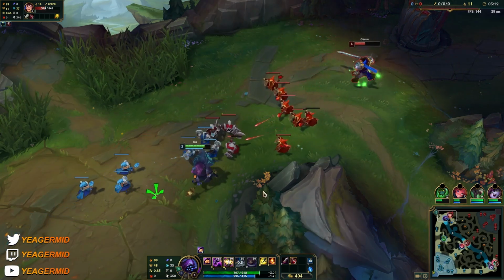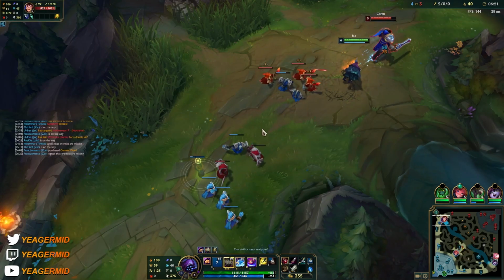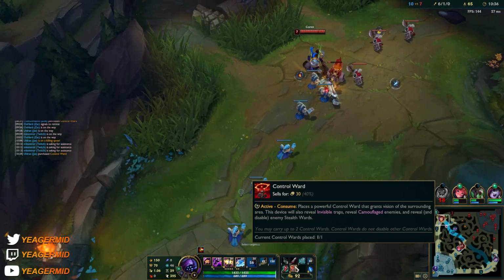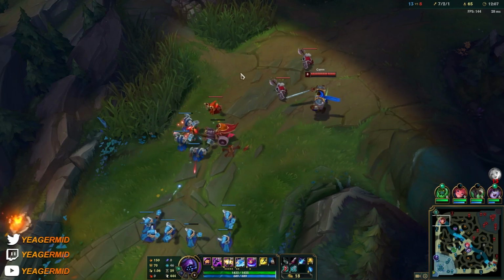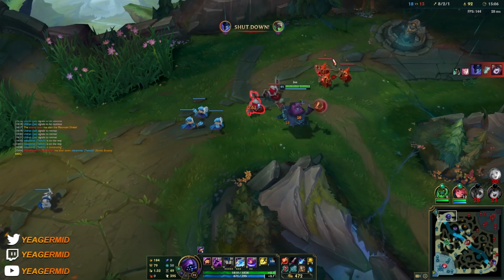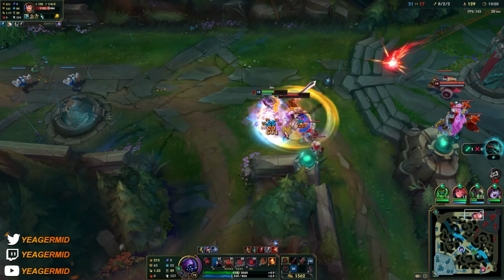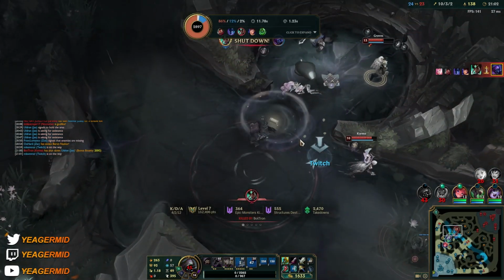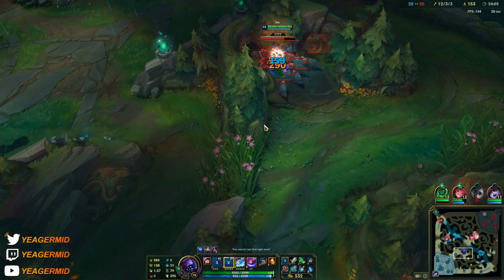HOW TO PLAY NEW JAX SEASON 13 | NEW Build & Runes | Season 13 Jax guide | League of Legends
How To Play Jax Like A Pro Season 13 | Jax Build Overview

0:00​​​​​​ - Build and Runes
0:16 - How to play early game
4:58 - What to do after level 6
12:22 - How to play Jax after early game